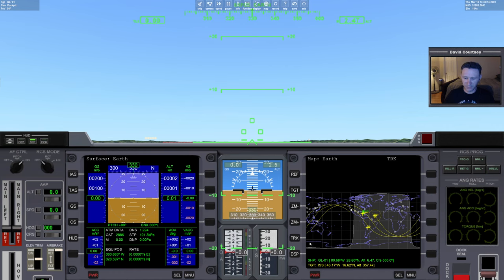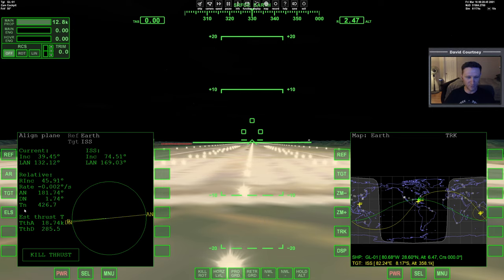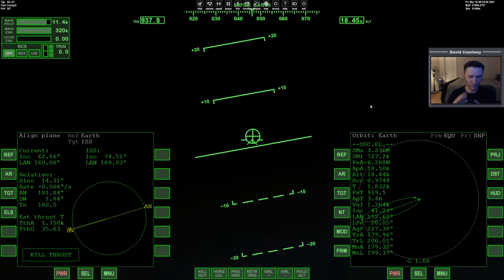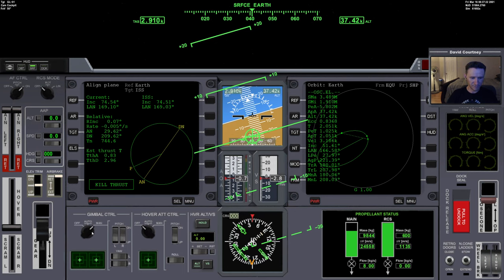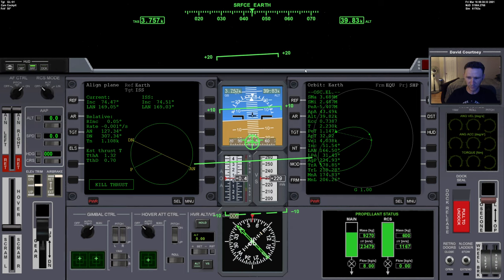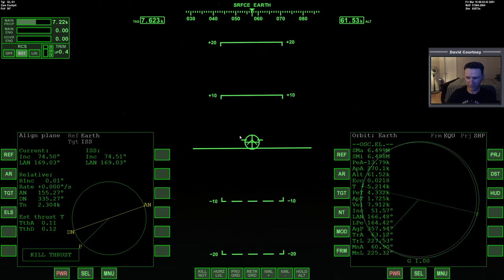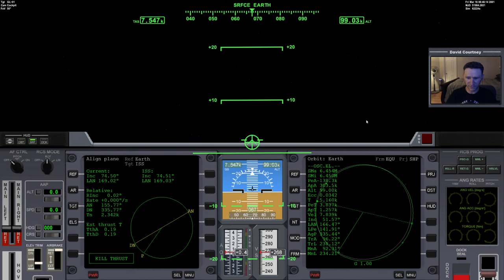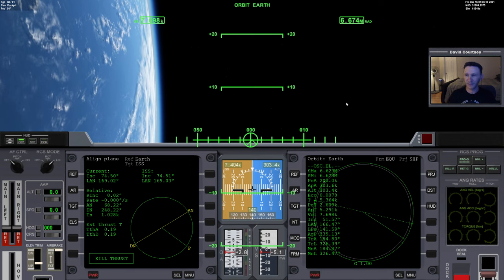Orbiter 2016 - [Part 1] KSC to ISS (After a 6 year break)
This video was recorded on May 29, 2021